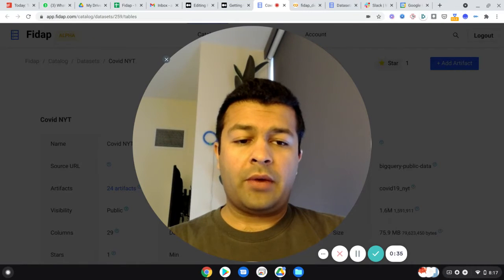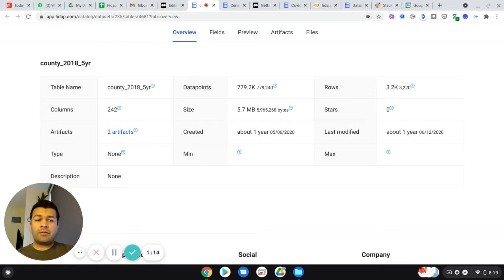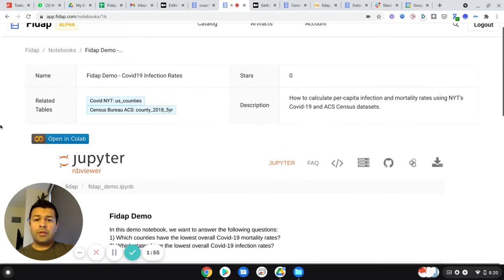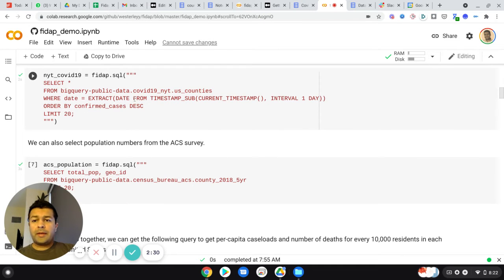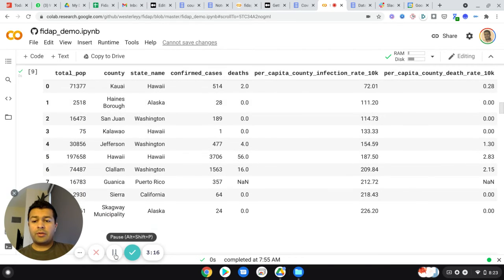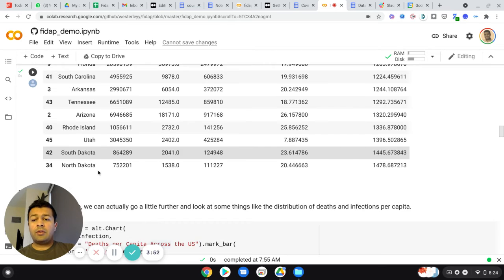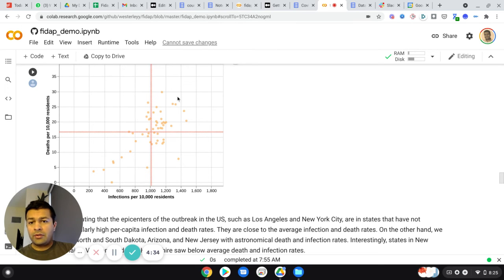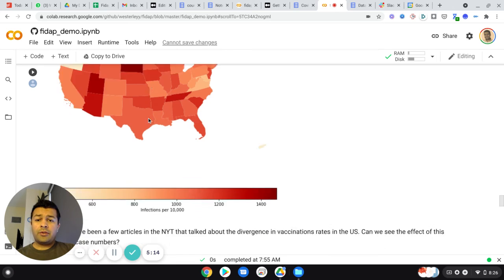Calculating per capita Covid infection rates (using Fidap)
In this video, we calculate the per capita infection rates using NYT Covid data and ACS (Census) data joined together using Fidap, pandas and  Jupyter.